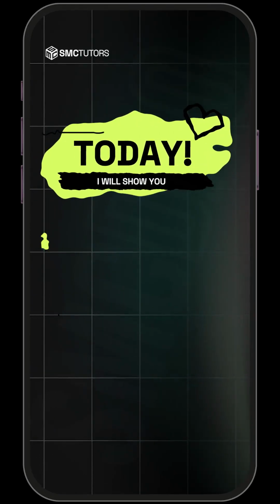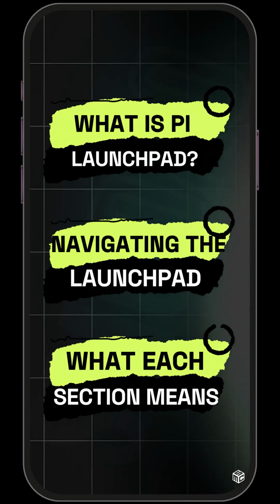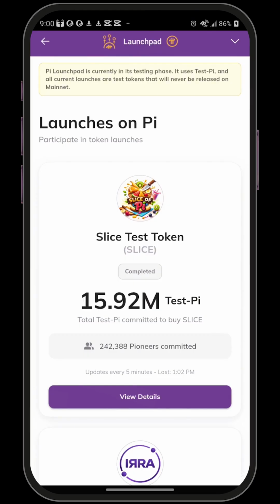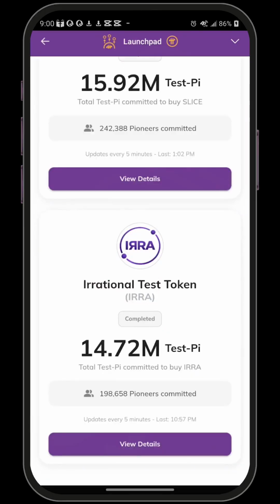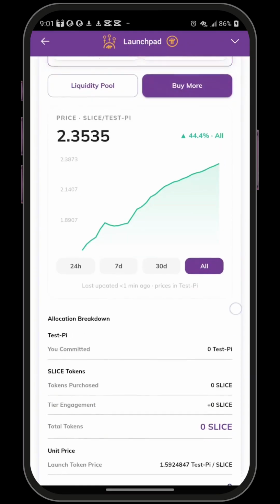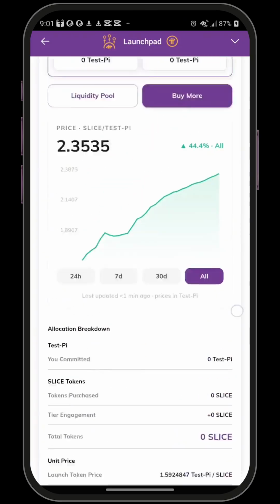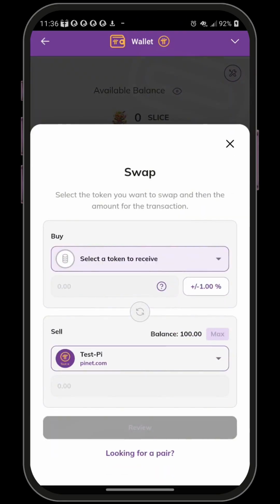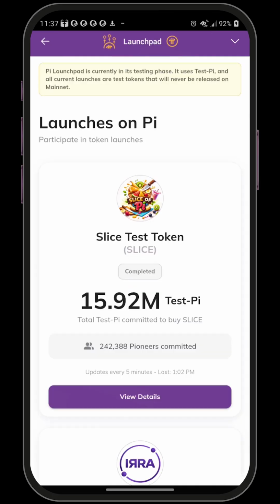How To Use The Pi Network Launchpad Testnet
The initial version of the Pi Launchpad has been released! Pi Launchpad is a Pi App, and will start on the Testnet with a test token!

This video will provide a high level overview of the Launchpad mechanisms and interface.

Wiki Cat Contract address:
0x6Ec90334d89dBdc89E08A133271be3d104128Edb